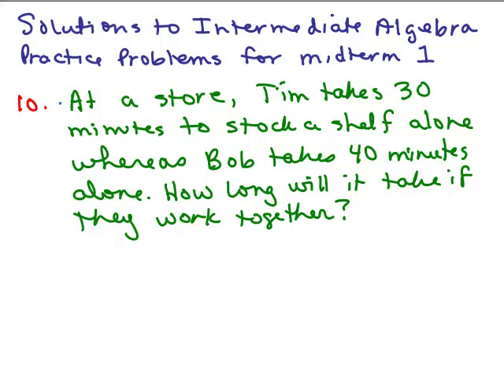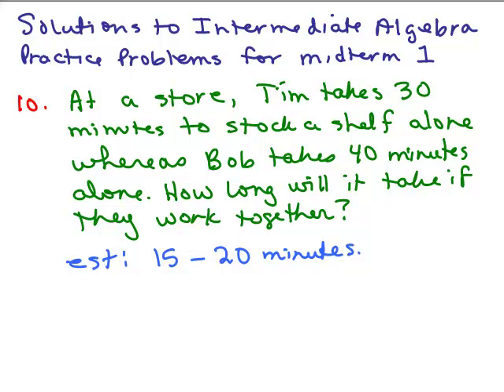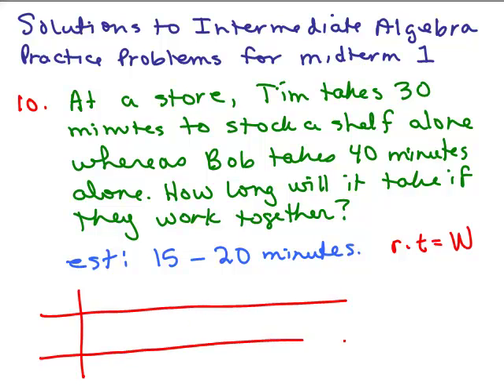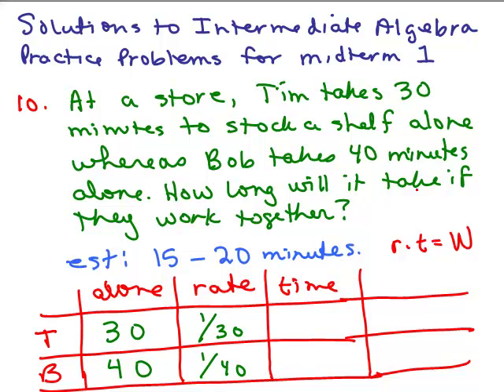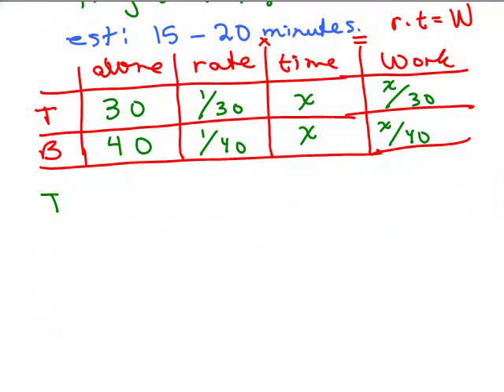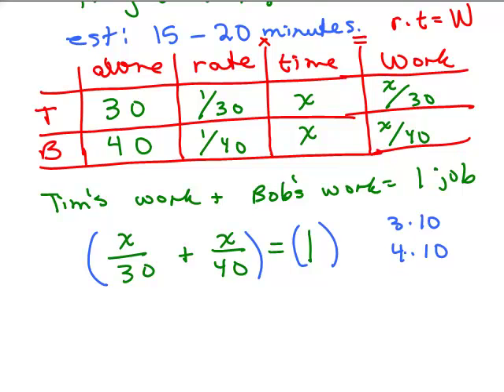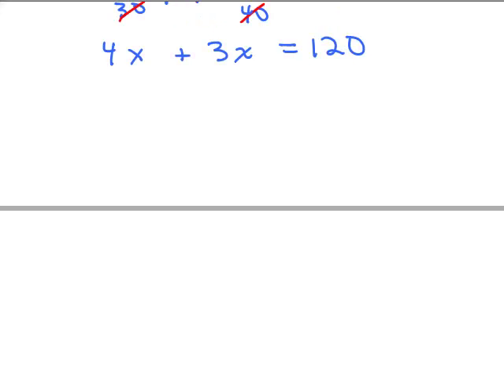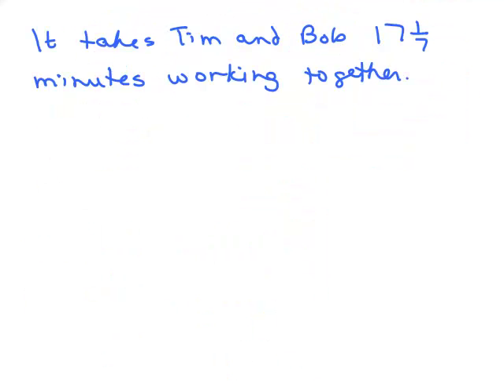Int Alg Rev for MT Part 5: 10